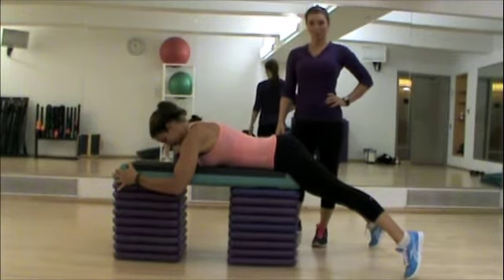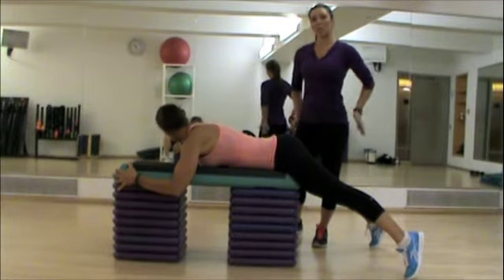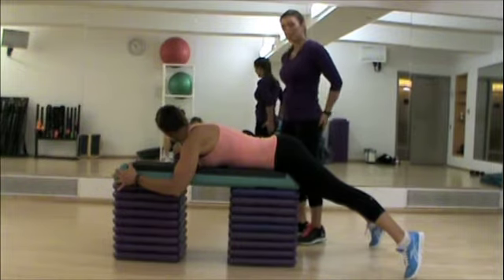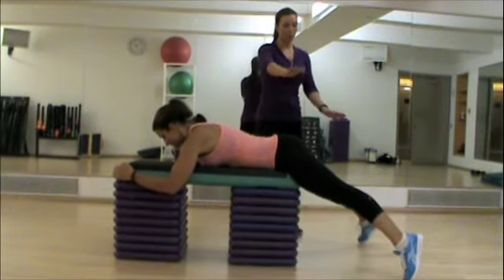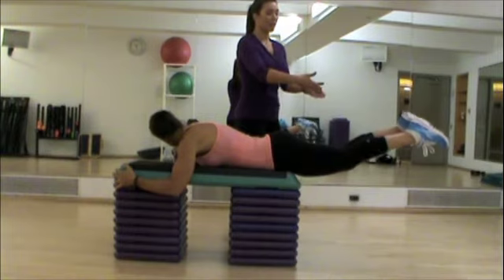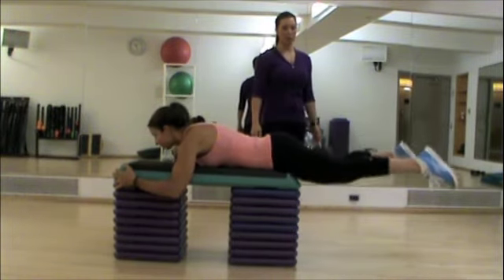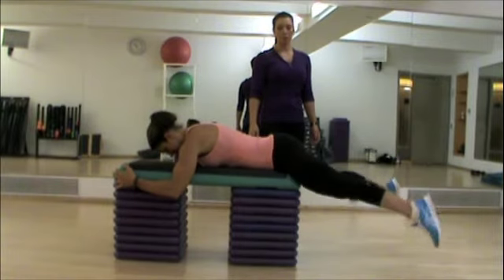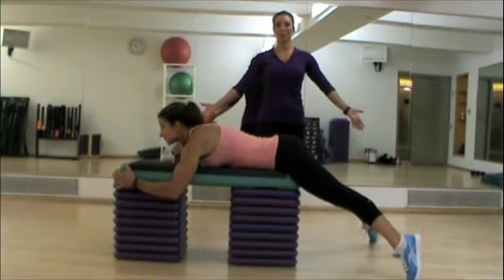Vbutt Squeeze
exercise catalogue - lower body